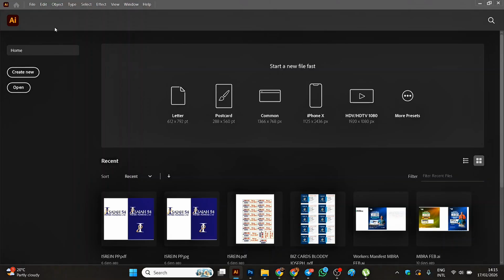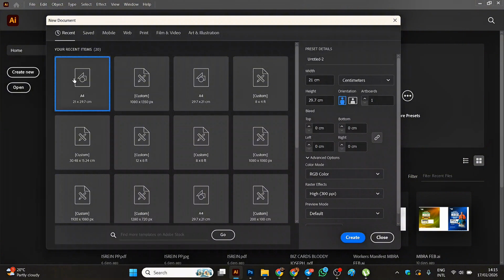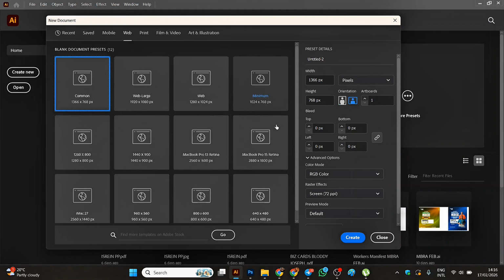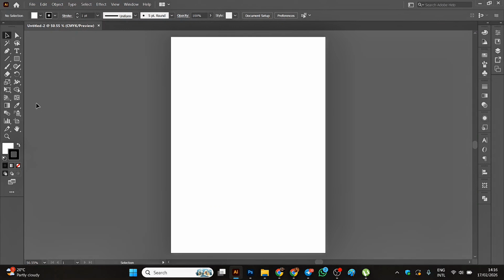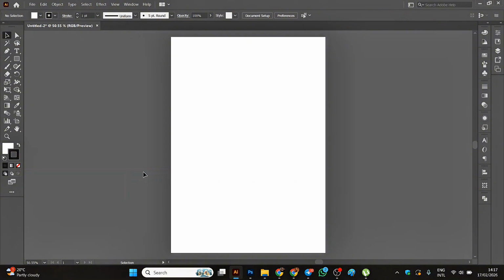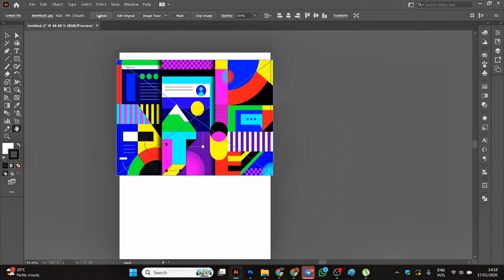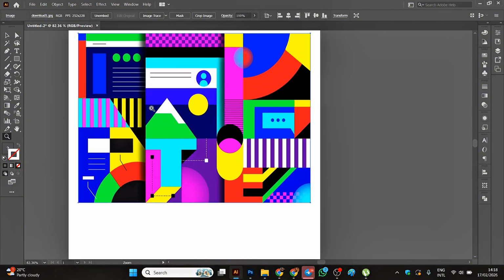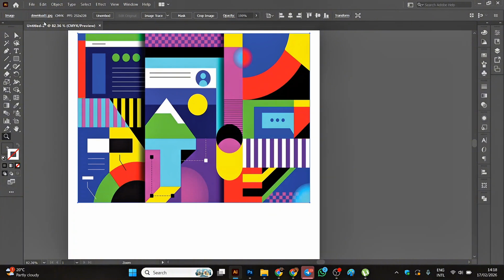RGB vs CMYK Explained in Adobe Illustrator | Color Modes for Beginners